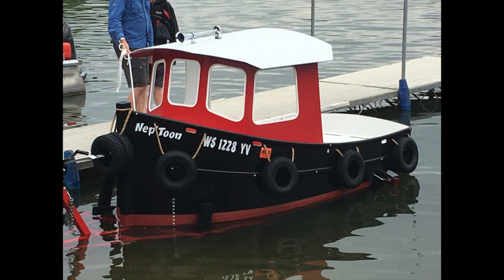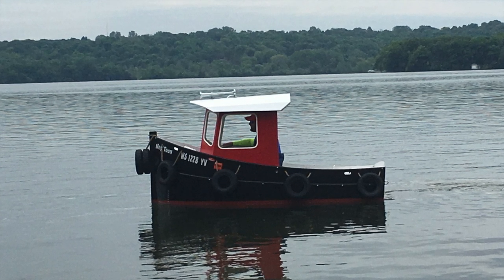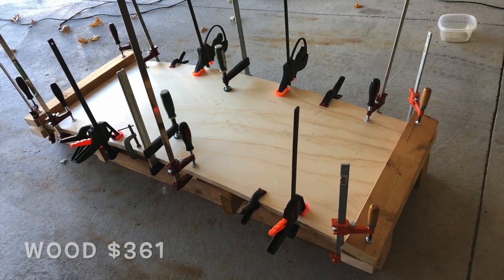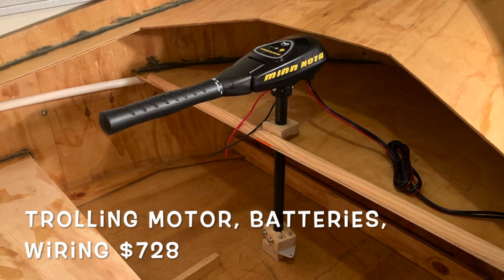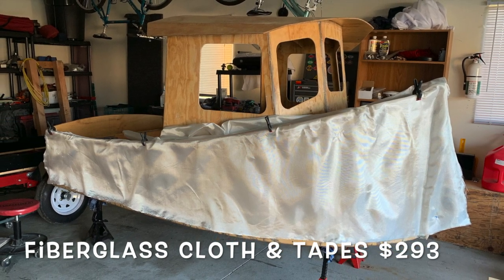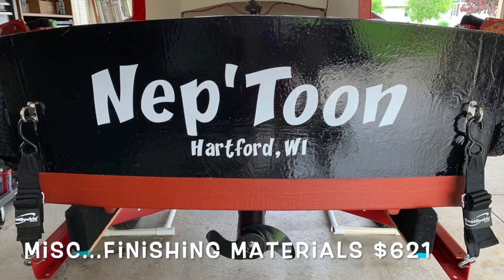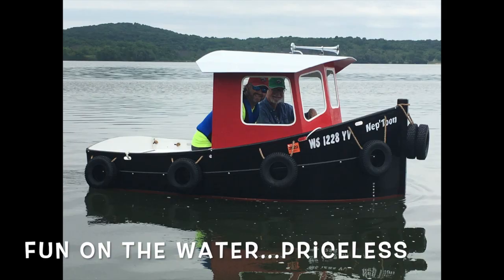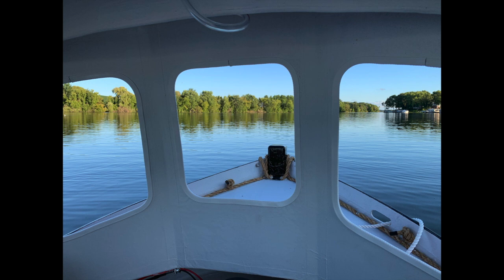Nep'Toon Micro Tug 9, How much did it cost to build? Episode 44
Answering one of the most common questions I get...besides "Did you build it?" ...How much did it cost?